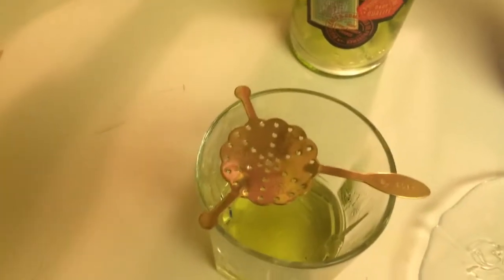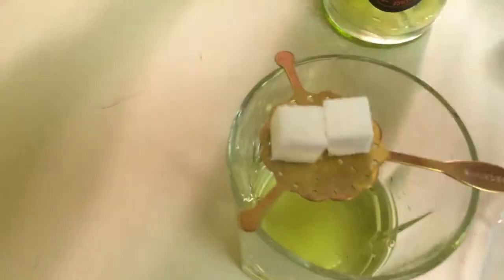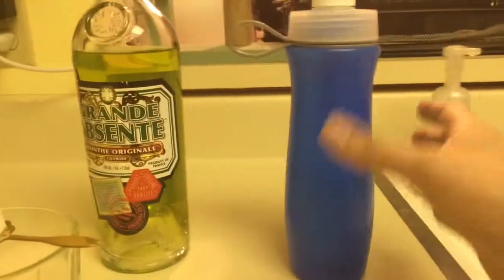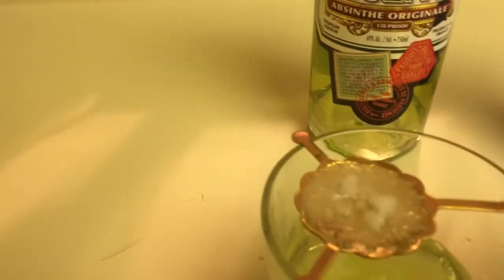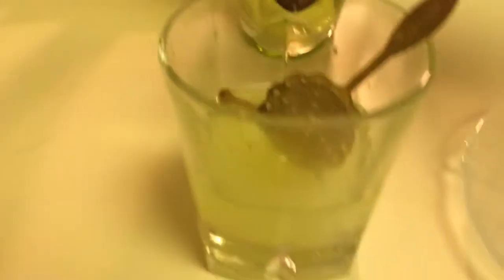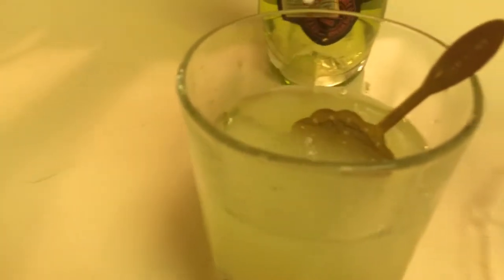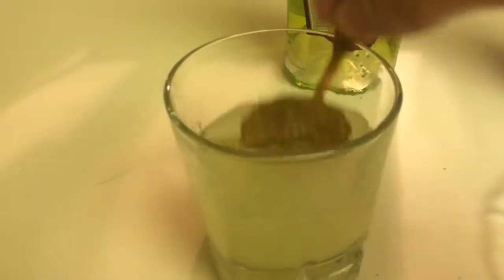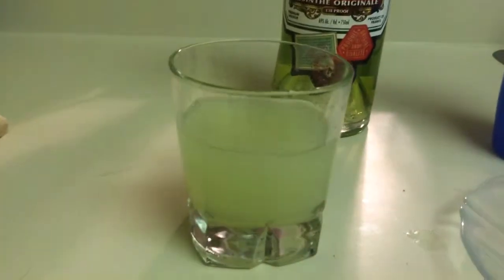How to make Absinthe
By Dan Frank